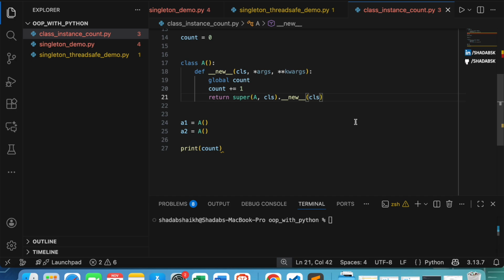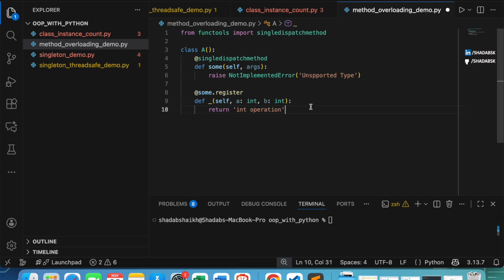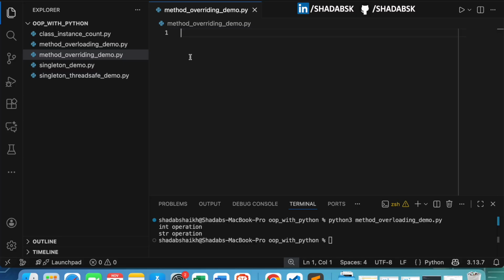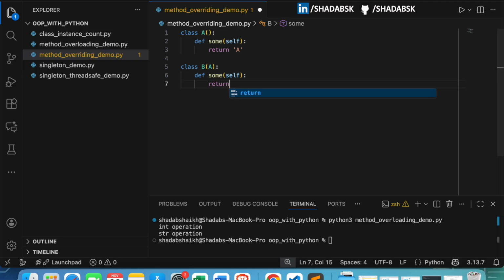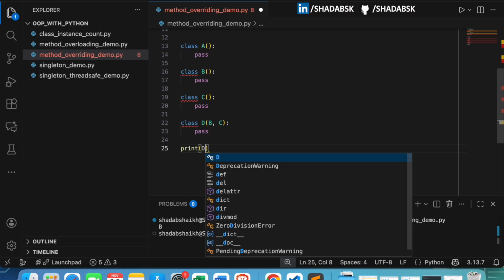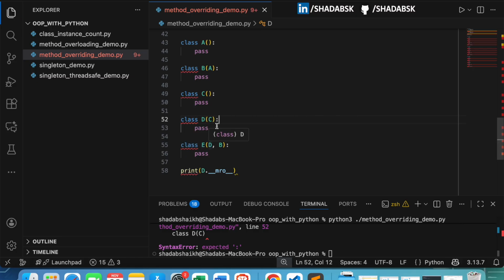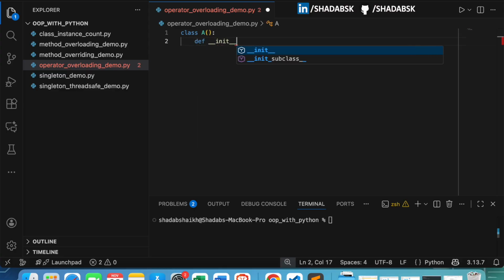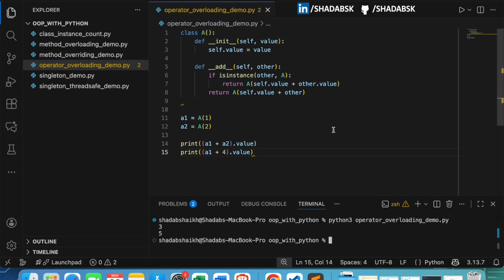Python OOP for Interviews | Polymorphism, Overloading, Overriding, Inheritance, MRO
In this video, we explore several core OOP concepts often tested in interviews and see how to implement them in Python with practical, easy-to-understand examples.
These concepts form the backbone of object-oriented design and appear frequently in coding discussions and system design conversations.

Topics covered:
• Polymorphism
• Method overloading simulation in Python
• Operator overloading using special methods
• Method overriding
• Inheritance fundamentals
• Python's Method Resolution Order (MRO) explained cleanly
• Interview-style reasoning with hands-on examples

Chapters:
00:00 - Polymorphism I: Method Overloading
02:50 - Polymorphism II: Method Overriding and Inheritance
04:00 - Types of Inheritance: Single, Multilevel, Hierarchical, Multiple, Hybrid
07:10 - MRO Discussion: C3 Linearization Path Traversal Behavior With and Without Hierarchical Inheritance
10:57 - Operator Overloading

Resources:
GitHub Repository (Complete Series Code and Solutions):